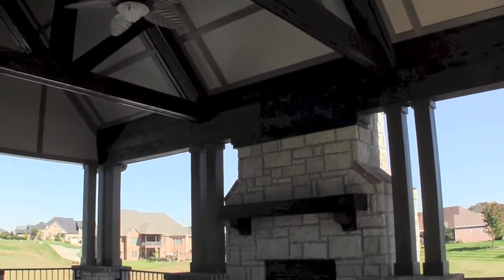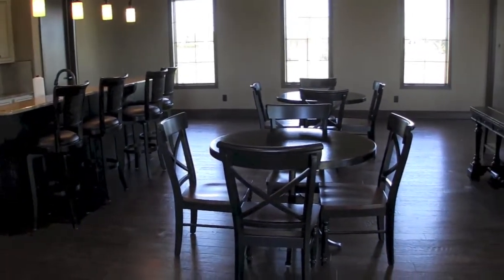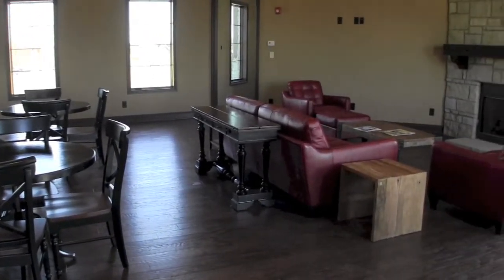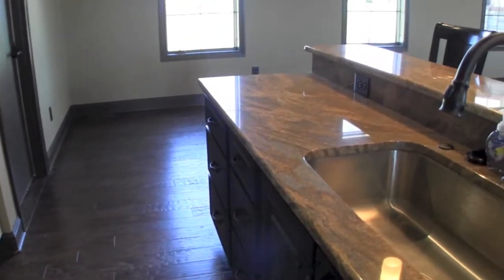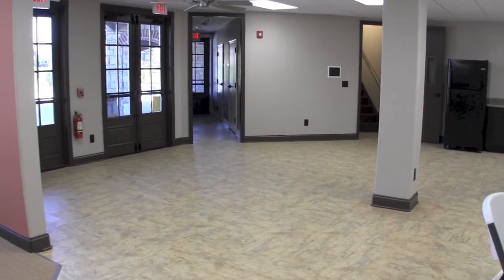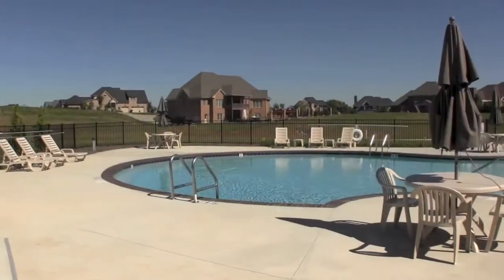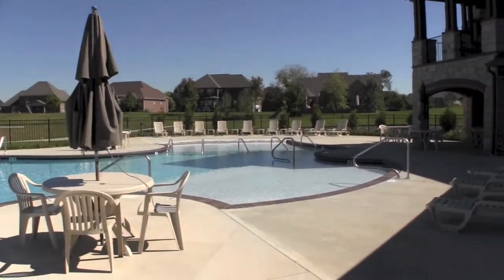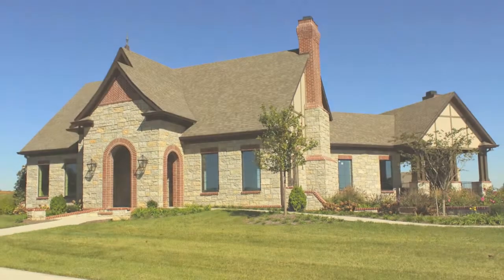Manor House - Stones Manor's Luxury Clubhouse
Take a Tour of the Manor House, a Luxury Clubhouse Located at Stones Manor in Clarksville TN.

For Clarksville TN real estate Debbie Reynolds is the agent for you. She has access to all listed Clarksville TN homes for sale. When you are ready to buy or sell a home in Clarksville TN Debbie would like to be your agent.